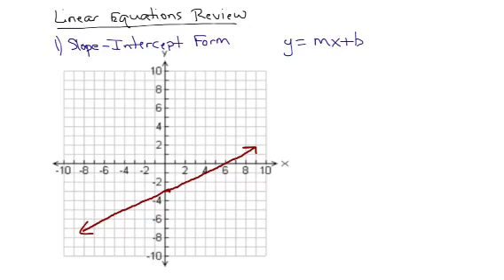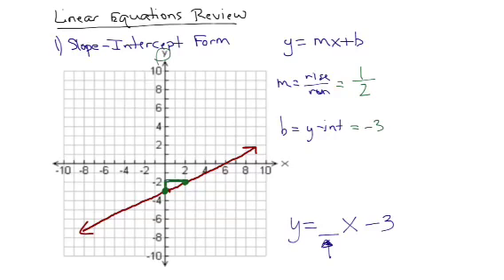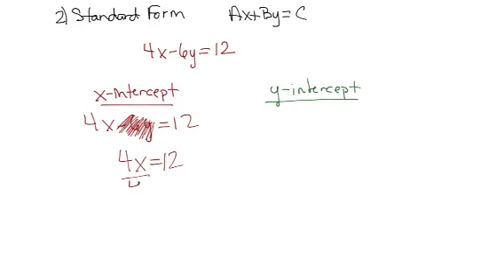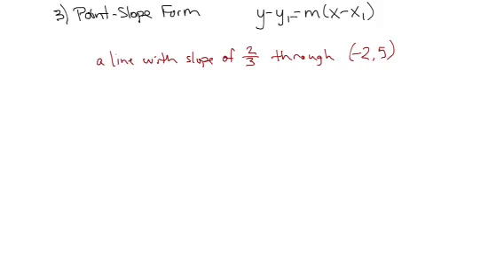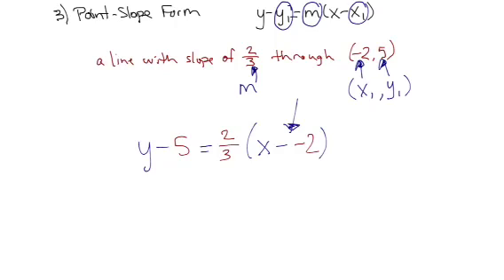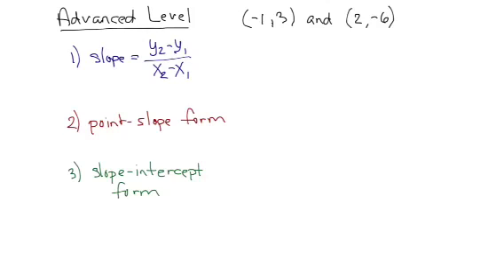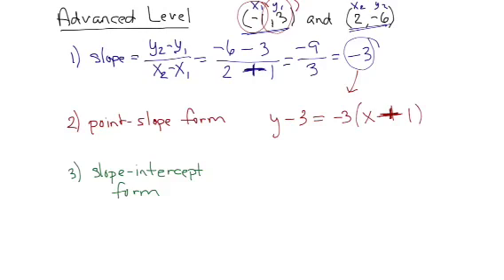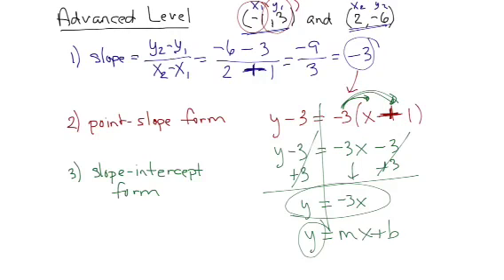Linear Equation Review